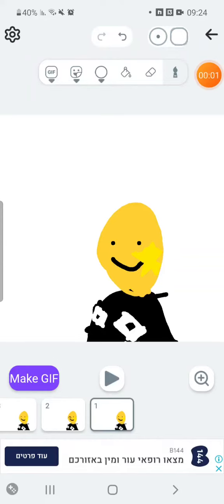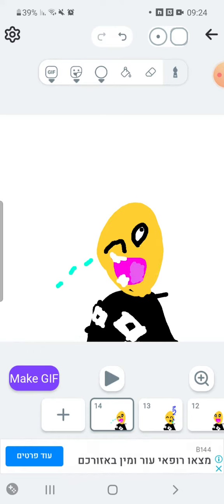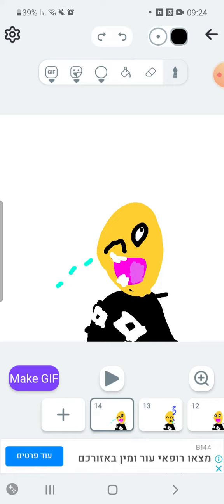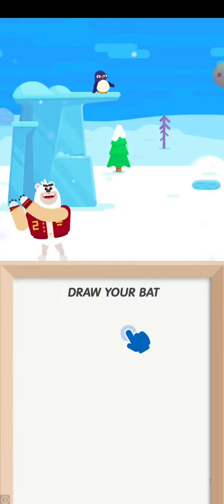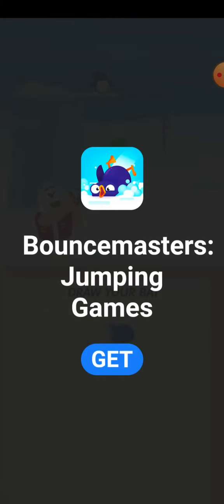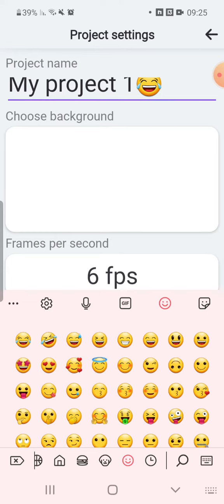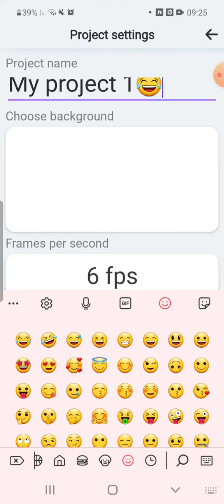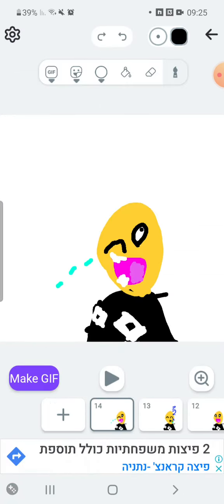made the face/animate! (forgot to make the tongue so i made it lol)